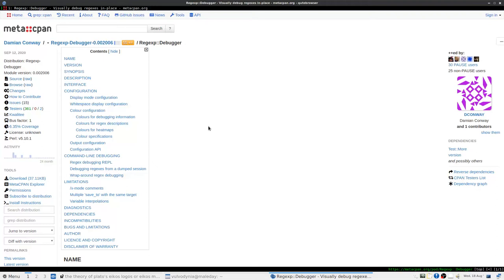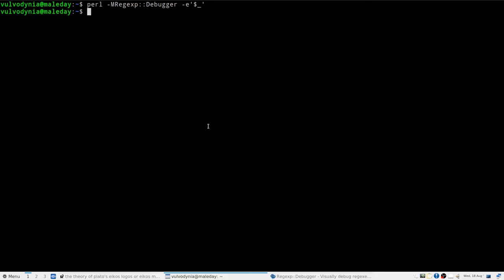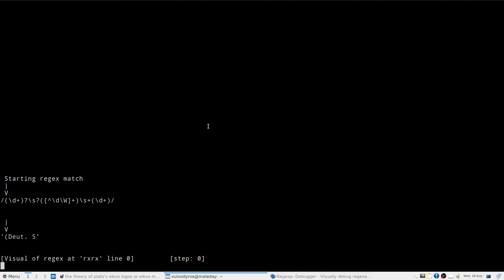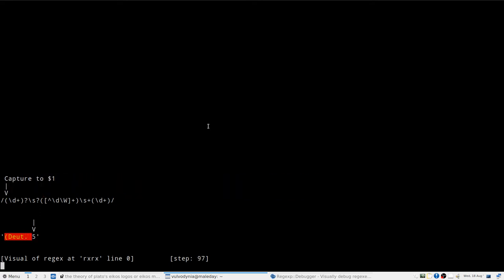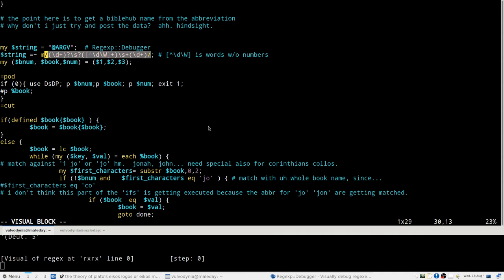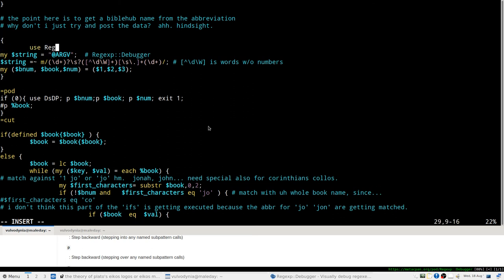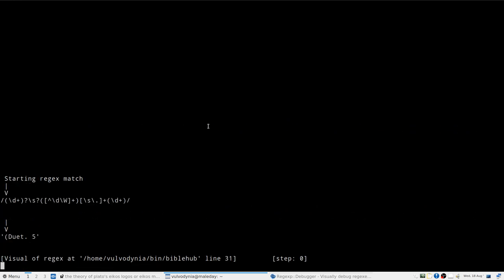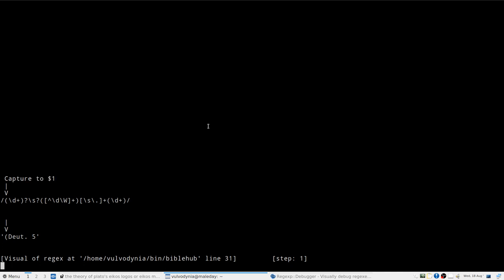How to use Conway's Regexp::Debugger in Perl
video about Regexp::Debugger on CPAN.  How to use, showing me using the software!